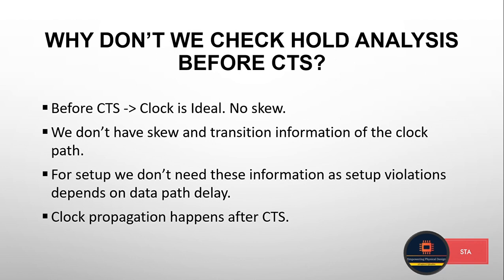Why don't we do HOLD analysis before CTS?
🎥 NEW VIDEO ALERT: Static Timing Analysis Tutorial 🕒⚙️
Hey everyone! I'm thrilled to share with you my highly requested tutorial on Static Timing Analysis. If you're looking to dive into the fascinating world of digital design and optimization, this video is a must-watch!

Here's what we'll cover:

✅ Hold analysis before CTS or after: We'll start by understanding when shall we perform hold Analysis before or after CTS stage and its detailed reason.
✅ After CTS, how hold analysis benefits designer: I'll break down complex concepts like hold time violations depends on which factors, clock skew analysis so that they become crystal clear even for beginners.
✅ Pros and Cons of Hold analysis before and after CTS: Understand the concept what are advantages and disadvantages for a designer to perform hold analysis before or after real clocks on picture.

By the end of this video tutorial series on static timing analysis,
you’ll gain:
💡 A solid foundation in understanding STA principles
💡 In-depth knowledge about key metrics such as slack calculation
💡 Insights on identifying critical path